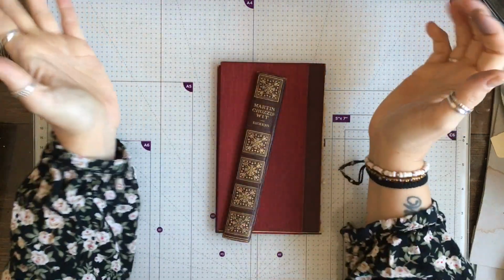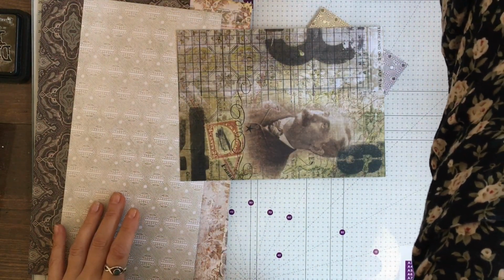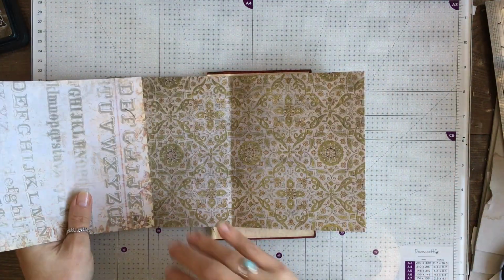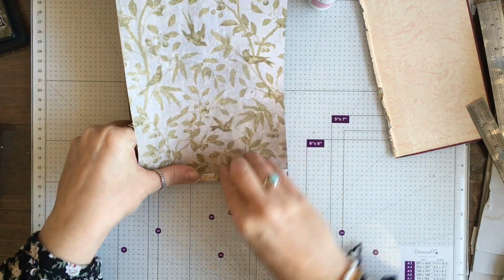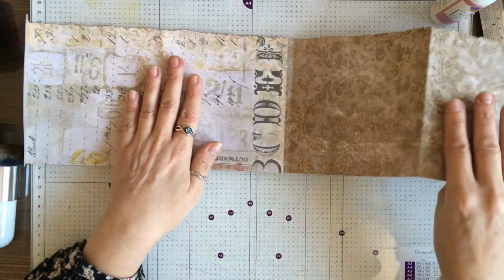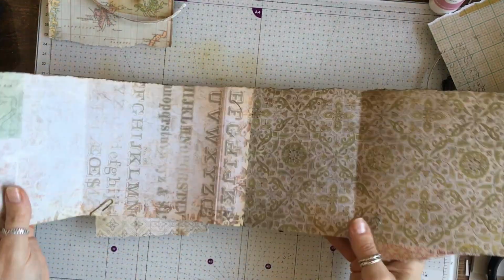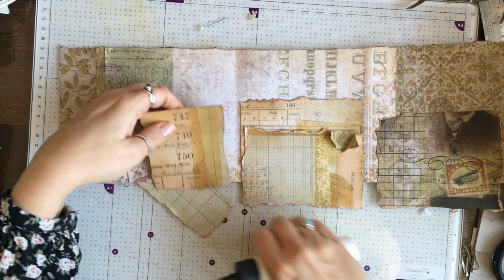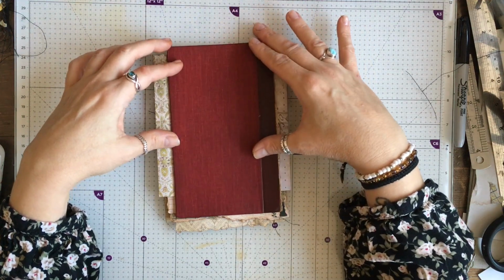Lets Create: An Accordian Book Part 1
I am creating a book inspired bu Suzie and I hope you will create along with me!

Thanks again for watching. x